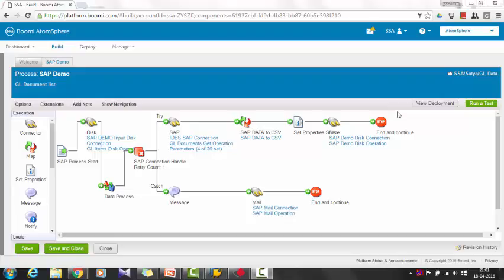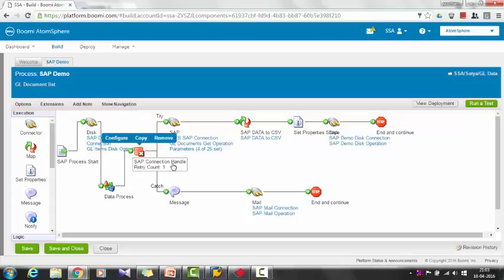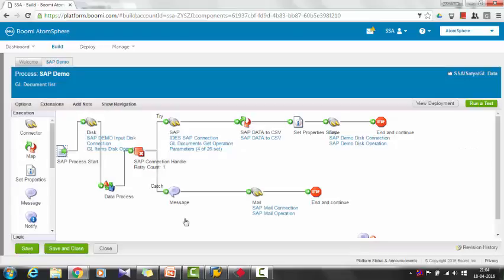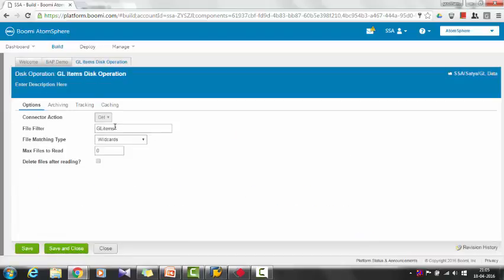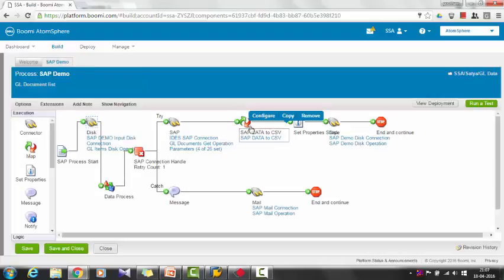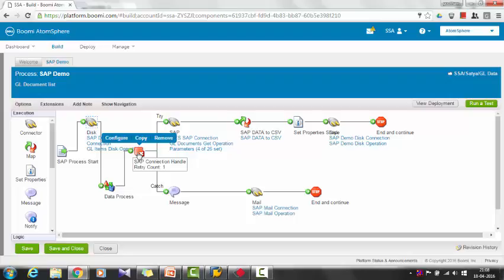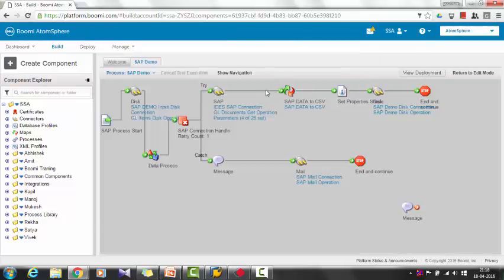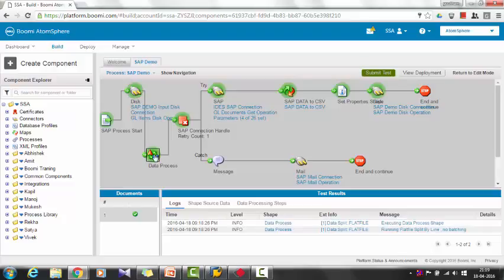SAP Integration with Dell Boomi - Part 3 of 3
SAP Integration with Dell Boomi